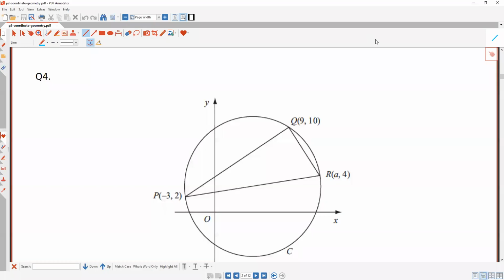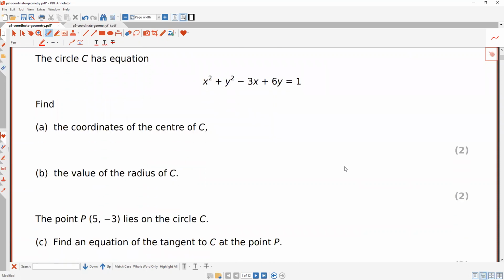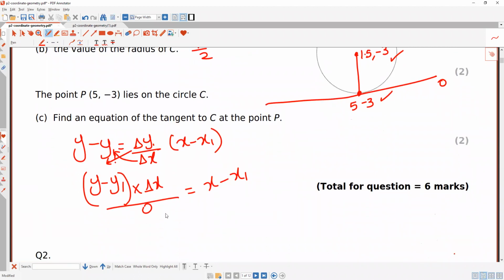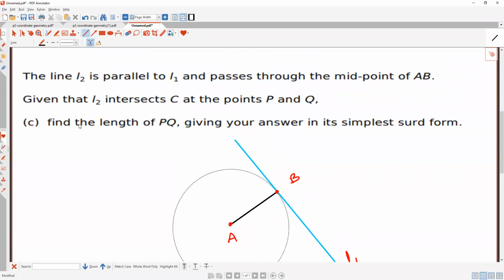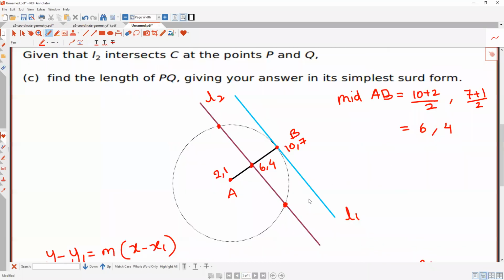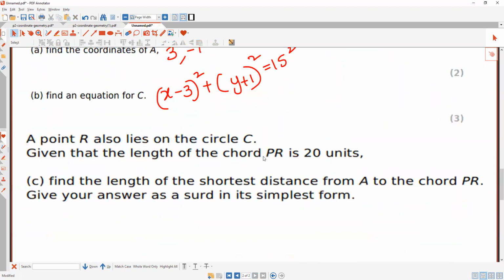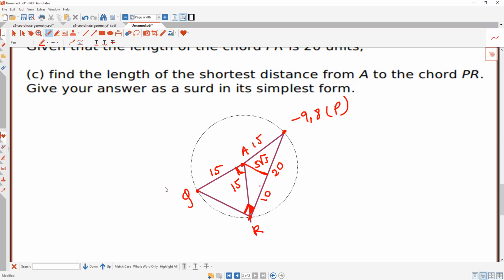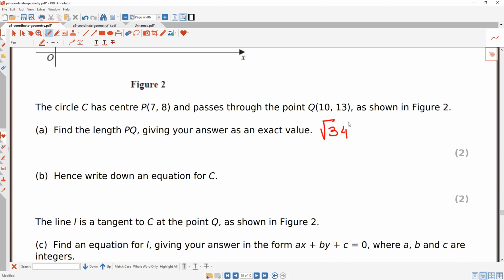Chapter 2 Co-ordinate Geometry part 3